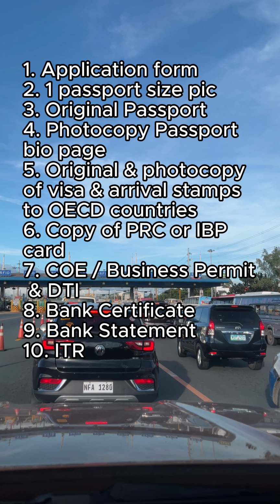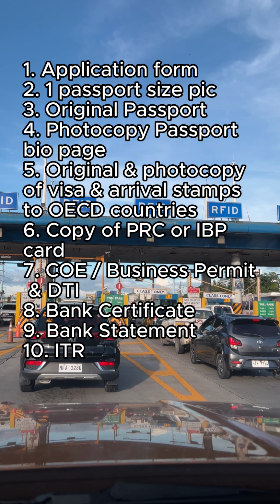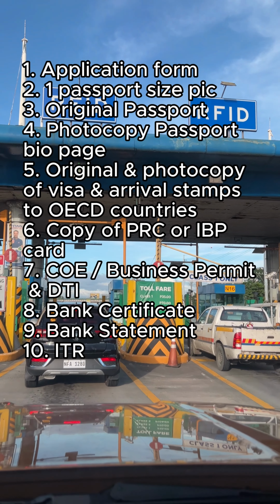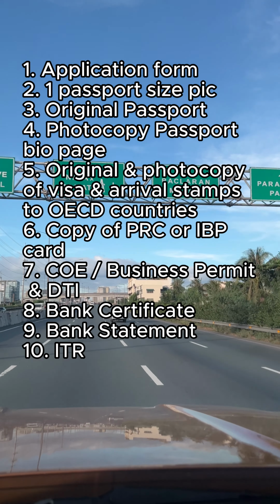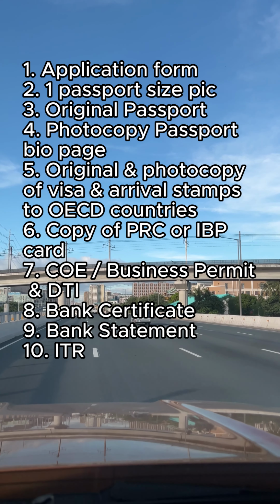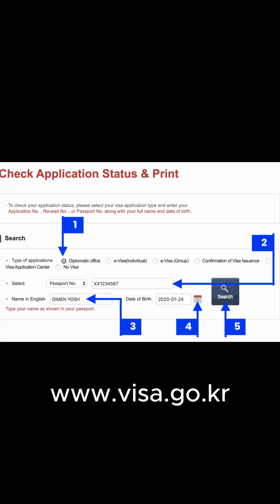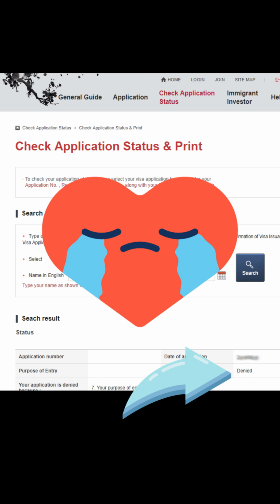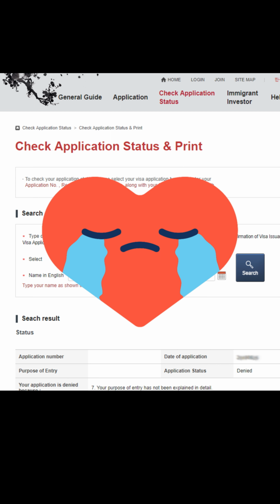South Korea: Walk-in Visa Application | Tips and Guide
Step by step guide on my South Korea Visa Application